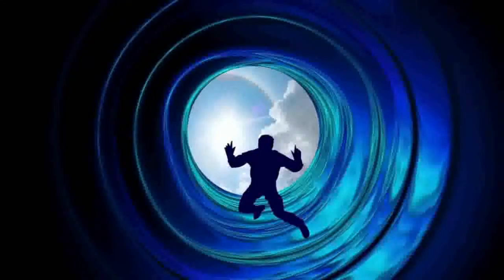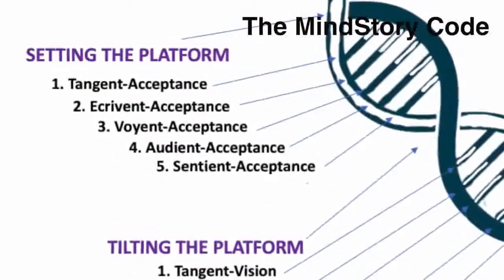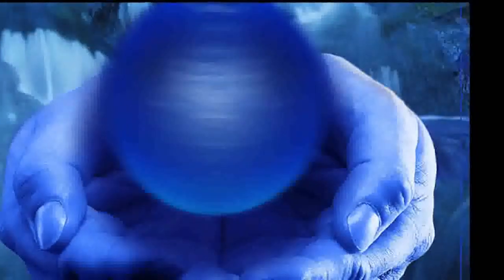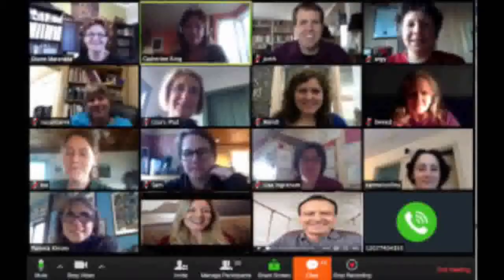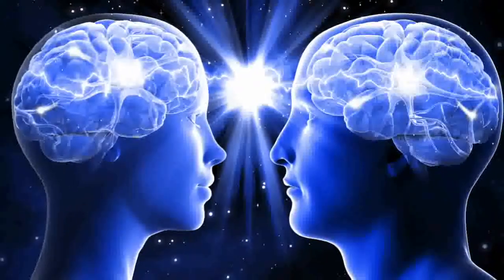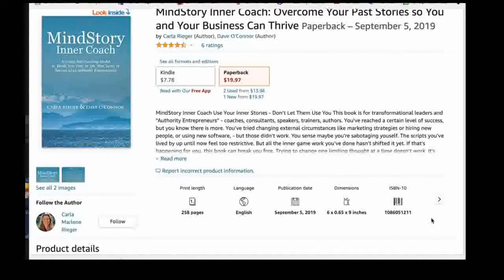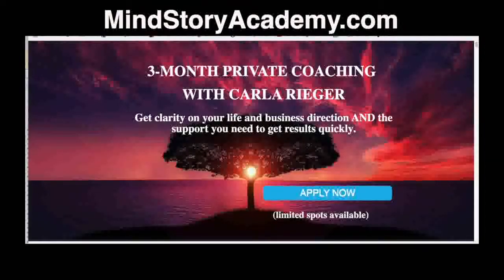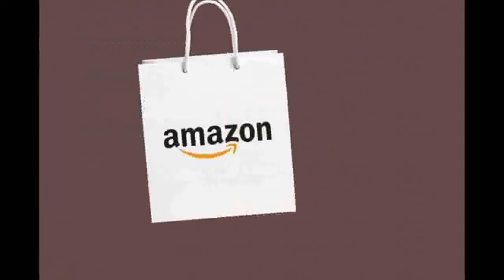Unlock the Secret to Human Evolution! The MindStory Code Revealed.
In this episode, we’ll explore a map anyone can use to grow and evolve. Discover what it is, where it came from and most importantly how to use it for personal and global transformation.

TOPICS COVERED
01:05 – How the MindStory Code is like an Operating System we use to view the world
03:25 – The difference between a long term memory and a MindStory
07:55  - Areas of life that come easy to you are driven by an empowering MindStory
10:30  -  What is the Age of Inversion and how does it affect us now?
14:45  -  The 5-Step AVARA Model to break you free of limiting thoughts
18:15  -  Where the MindStory Code came from
20:00  -  Further resources

MIND STORY INNER COACH BOOK and 2 Neuro-Blueprints (FREE)

HELIO TROPEZ
Award-Winning Science Fiction Epic Fantasy Novel on Amazon
Bestseller in Time Travel Fiction

PRIVATE COACHING.  CM RIEGER works with growth-minded people who seek reinvention of their life, better mindset AND for who want to help make the world a better place.

MINDSTORY BLUEPRINT COURSE [ONLINE COURSE]
Retrain Your Mind in the Top
15 Empowering Core Beliefs You Need to Thrive